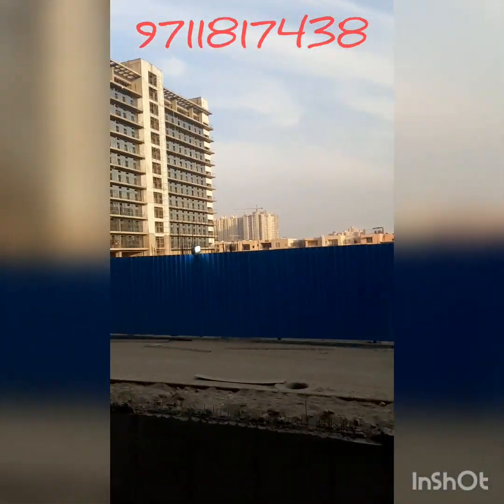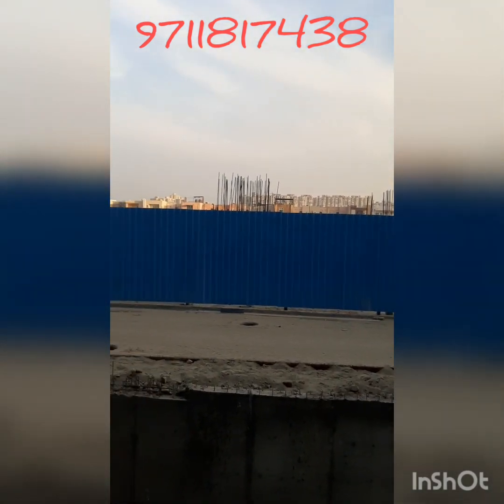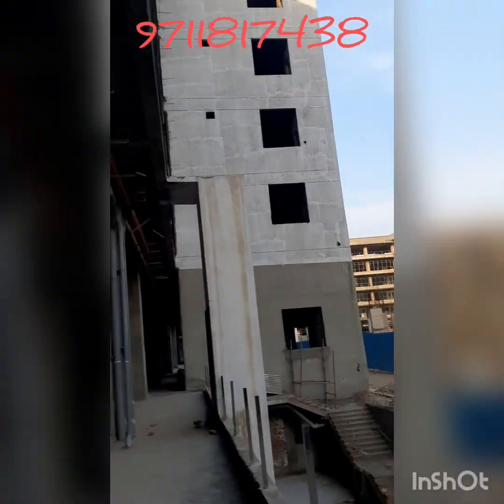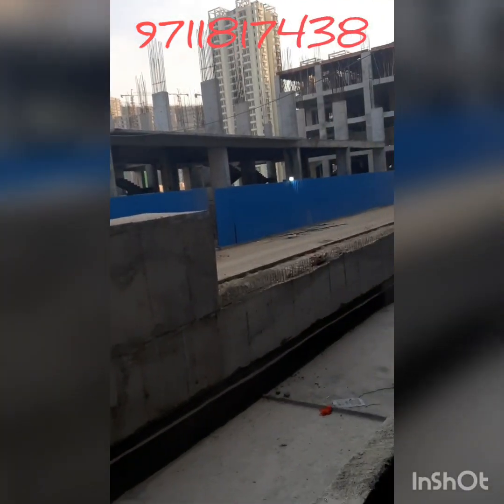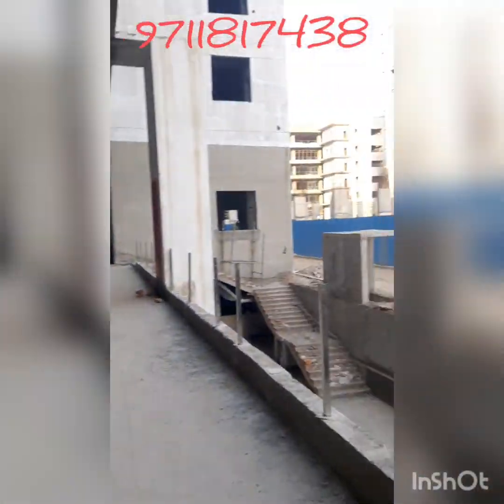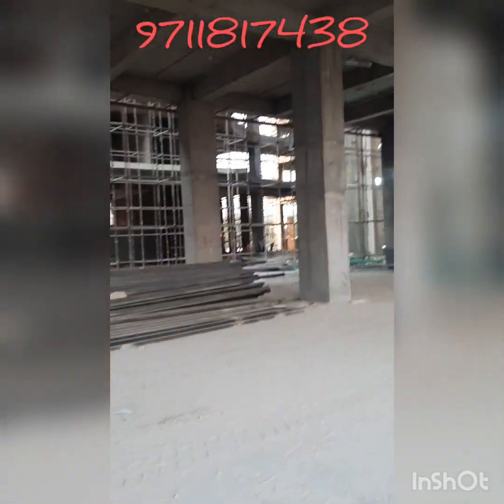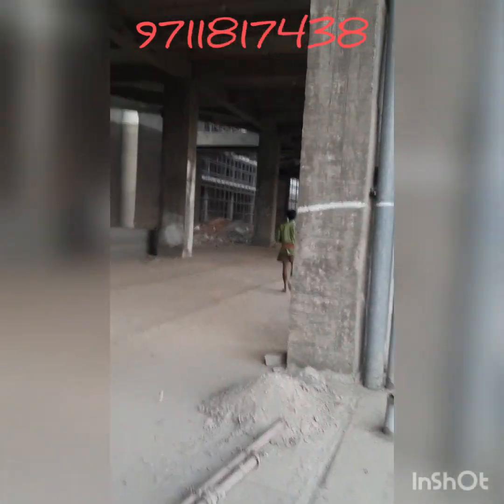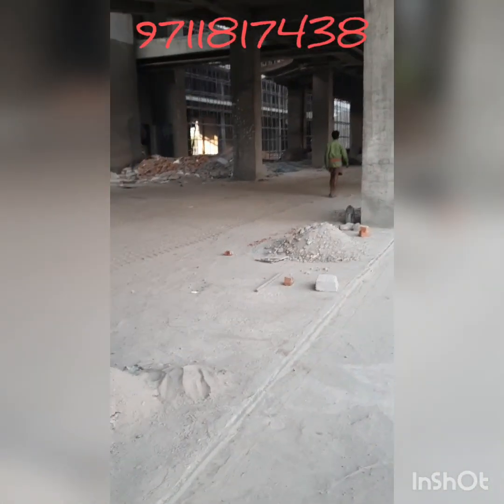Golden i is the best commercial project in Noida Extension/Offices/Shops/Studio/M:9711817438